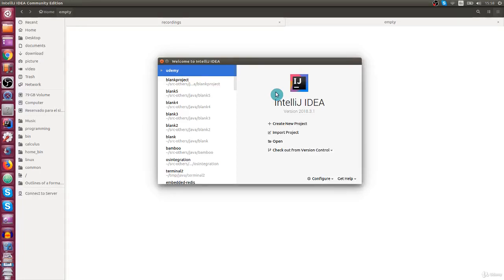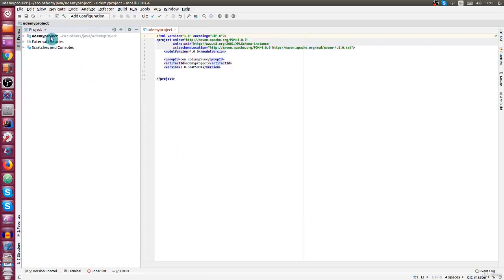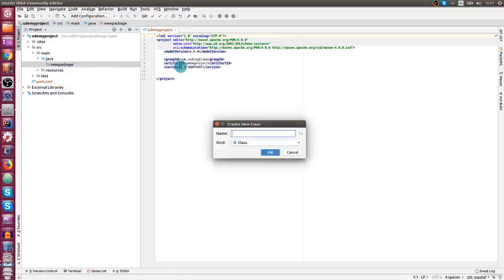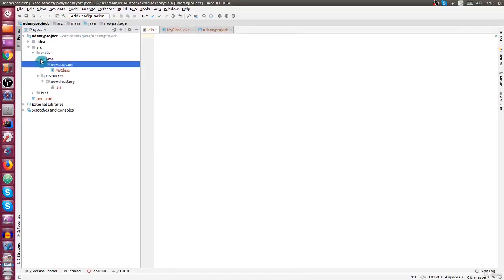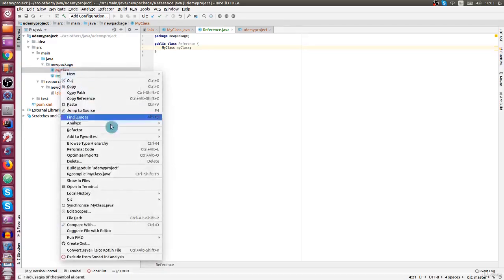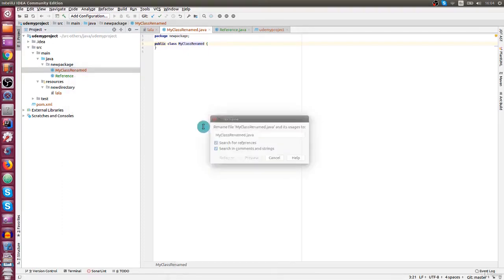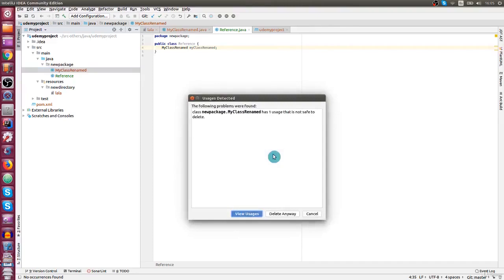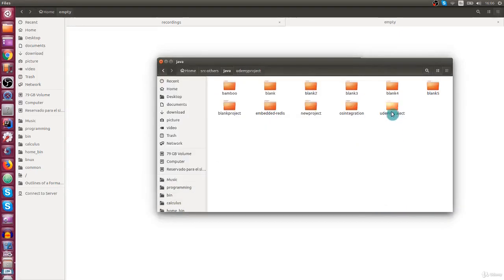5.2 Project Management